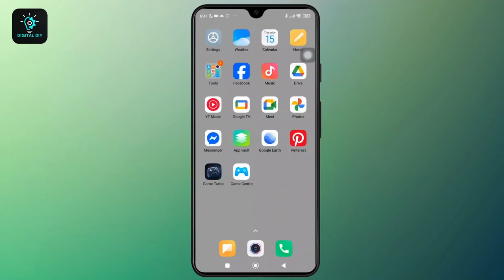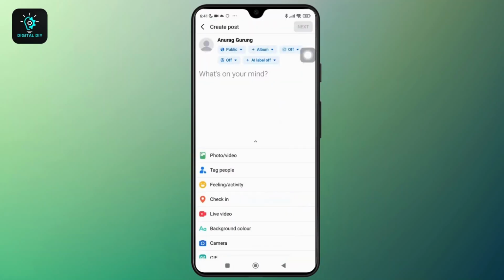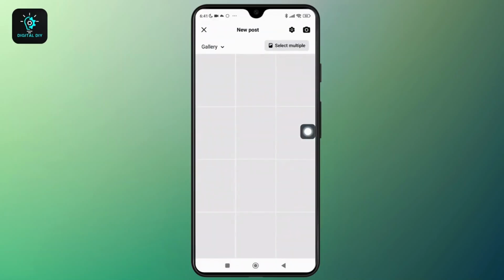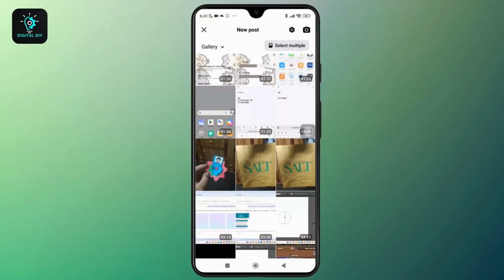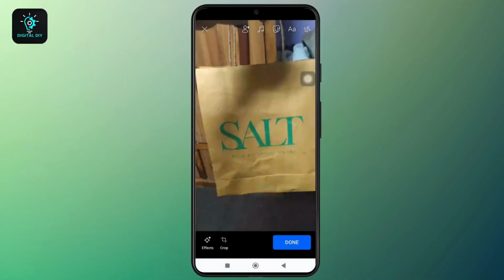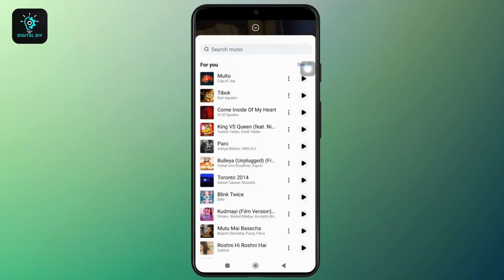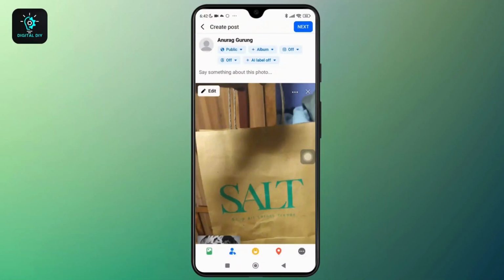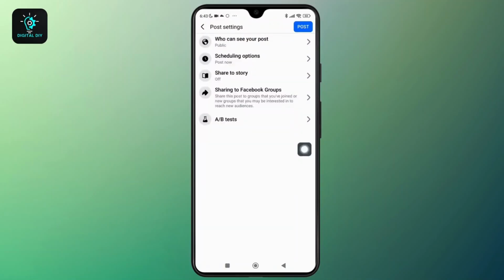How To Add Music To Facebook Post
Want to make your Facebook posts more engaging? In this quick tutorial, learn how to add music to your Facebook photo or video posts using the Facebook app. Whether it's a trending song or a personal favorite, we'll guide you step-by-step to enhance your posts with music. Perfect for Android or iPhone users!

📱 For more help, watch till the end.

⏱️ Timestamps / Chapters:
00:00:00 - Introduction
Welcome and what you’ll learn in this tutorial.

00:00:07 - Open Facebook App
Launch the Facebook app and begin the process.

00:00:13 - Create a New Post
Tap “What’s on your mind?” to start creating a new post.

00:00:20 - Select Photo or Video
Tap “Photo/Video” and pick your media from the gallery.

00:00:28 - Tap Edit Icon
Tap the edit icon at the top-right of the image preview.

00:00:34 - Add Music
Tap the music note icon and choose or search for a song.

00:00:46 - Customize the Music
Adjust lyrics, preview and clip duration as desired.

00:00:55 - Save and Proceed
Tap "Done" and hit "Next" to go forward.

00:01:05 - Post with Music
Tap “Post” to share your music-enhanced content.

00:01:13 - Final Thoughts